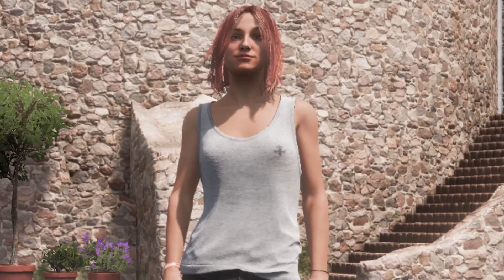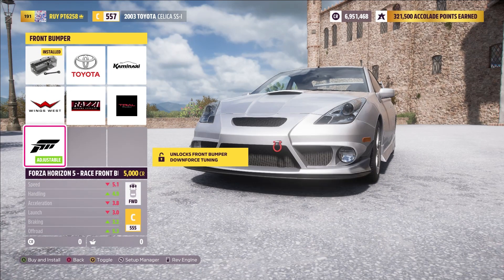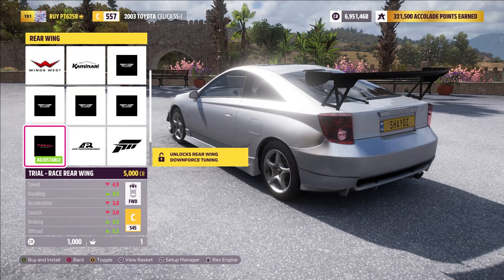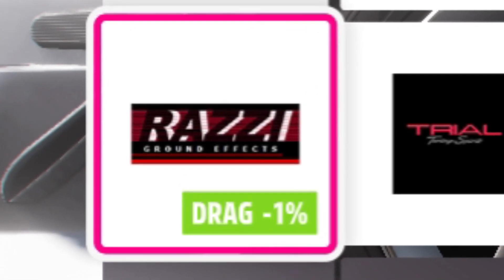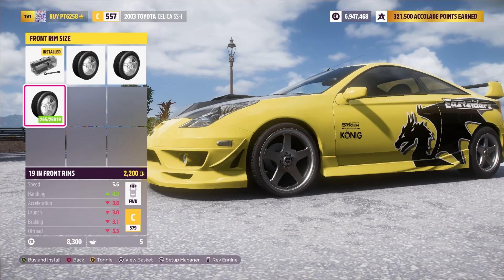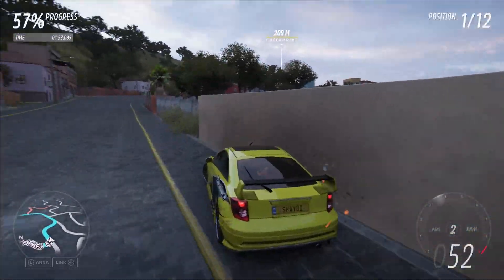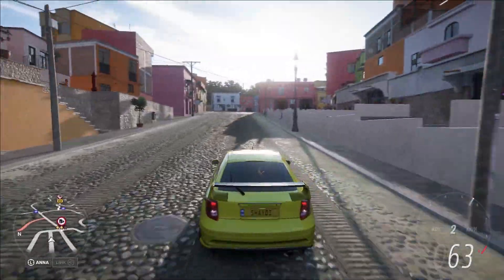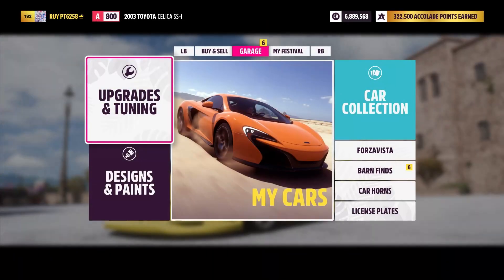Drifting a 2JZ Swapped Celica in Forza Horizon 5!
2003 2JZ Swapped Toyota Celica Controller Drifting in Forza Horizon 5
Forza Horizon 5  is a Huge open-world racing game developed by Playground Games and Turn 10 Studios, following the Horizon Festival in Mexico.
Announced during the Xbox & Bethesda Showcase during E3 2021, Forza Horizon 5 takes place in Mexico with an adventurous campaign mode taking the player acrossthe various Biomes of Mexico, and the inclusion of ray-tracing in Forzavista.

Shaydi XL
Forza Horizon 5 Toyota Celica SS 2003

exclusive toyota celica ss i ss-i new fh5 Customization and Gameplay grip and drift Build lets play open world forzathon first look best racing games jdm turn10 playground games